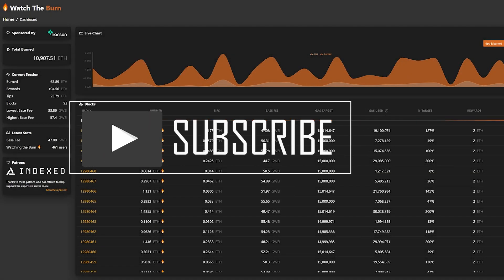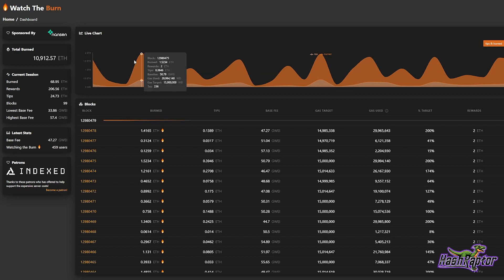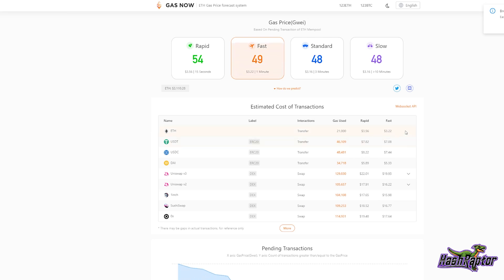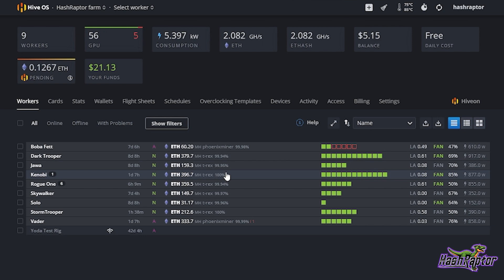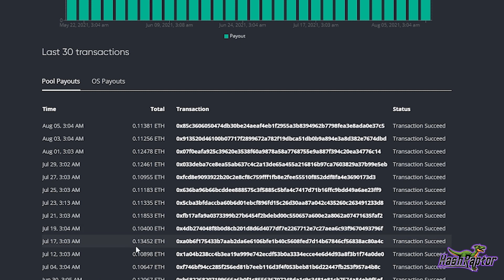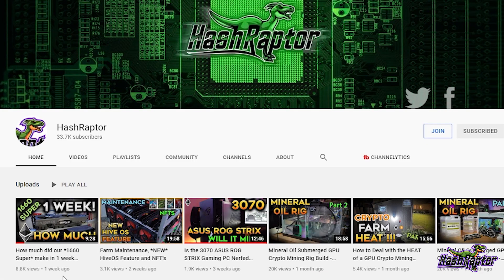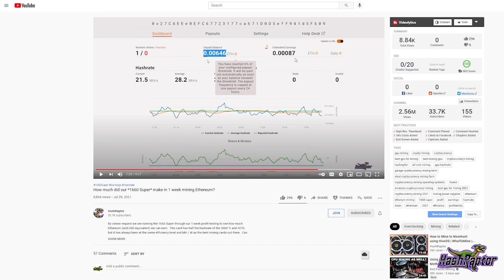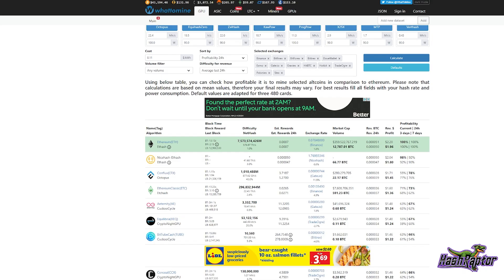Actual Mining Profit Post London EIP-1559 Ethereum Implementation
The one where HashRaptor takes a look at actual Ethereum Mining Earnings after London EIP-1559 as compared to those before.  We'll take a look at the farm profits and how they have changed.  We will also take a look at our most recent earnings from our NVIDIA 1660 Super documented testing before EIP-1559, and see how they compare to today.

Parts used in this video:
⚙️ Zotac 1660 Super

🚀Excellent Rig Build Parts:
⚙️ Asrock H110 Mining Motherboard:

► Zcoin: a7LXG49ZNfkDgozARMmY8YX6v4xoLe5Urj
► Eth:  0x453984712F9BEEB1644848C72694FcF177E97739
► BTC:  bc1qfa9peeq6x8fa7w3z8dpn4tjjem7zeejqr0cy4z
► RVN: RScQ7AxhK3mtzC7c8vnV3tr16ru3hHK3pQ